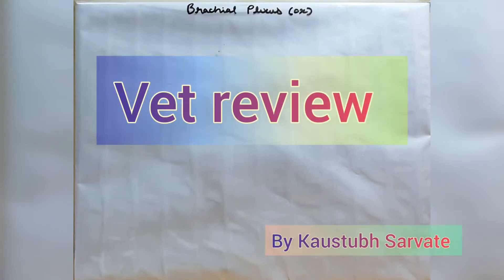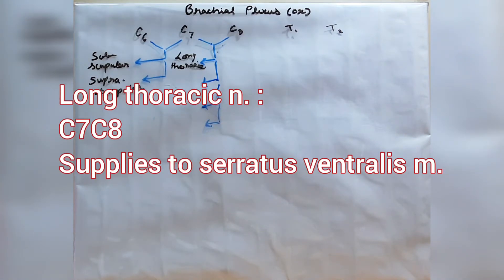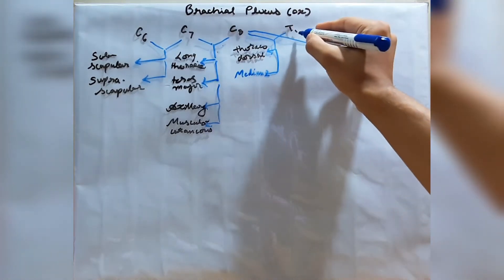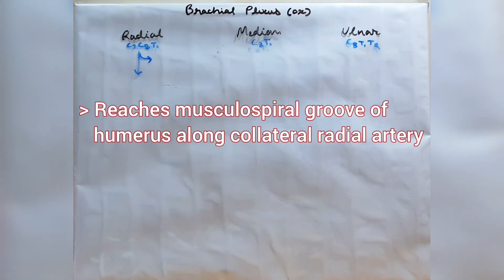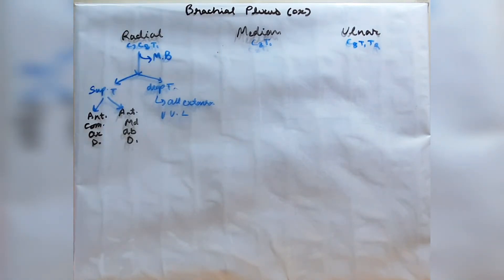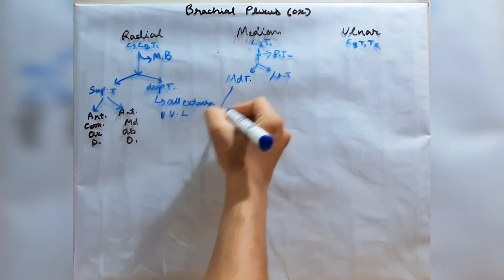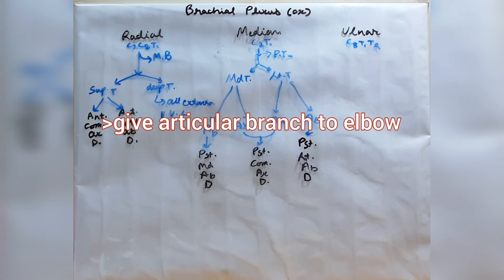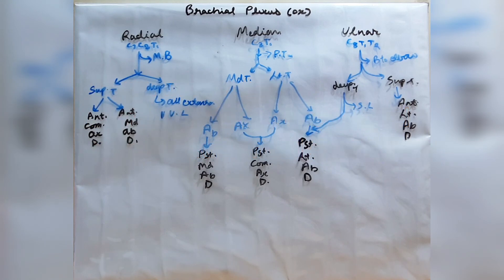brachial plexus - quick review by Kaustubh Sarvate - under 10 min.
in this video, I'm giving a quick review of brachial plexus in ox.